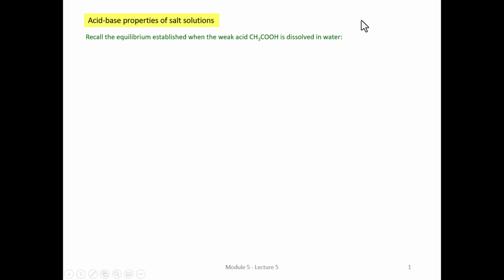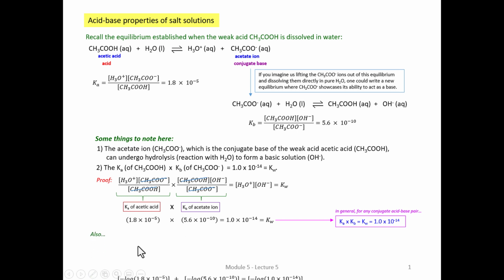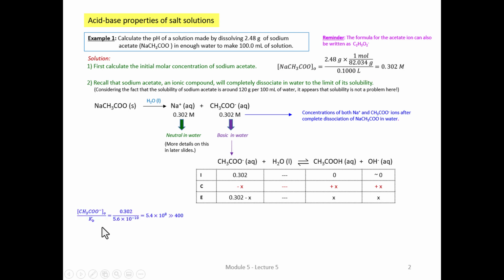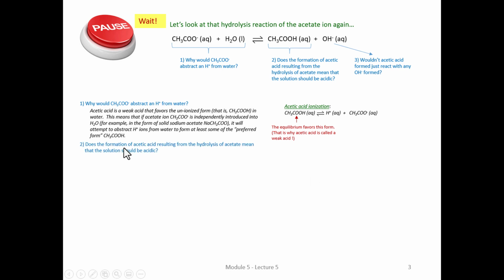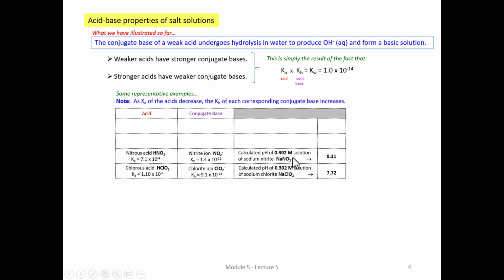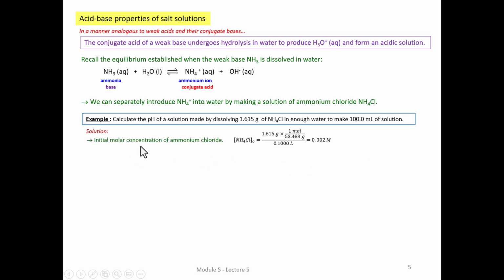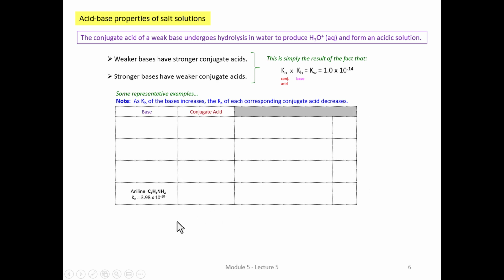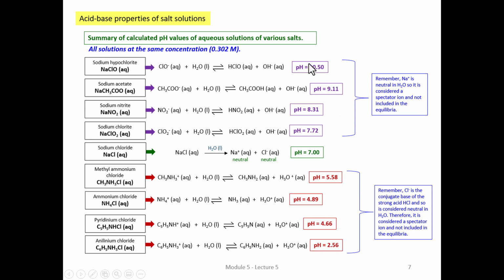Acids and Bases – Lecture 5 (Acid-base properties of salt solutions) – Part 1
The acid-base properties of compounds that are not overtly labeled as acids or bases turn out to be very important when dissolved in real-world aqueous solutions, such as lakes and streams and even human blood. This lecture introduces the hydrolysis (reaction with water) of the ions from salts (ionic compounds) when these salts dissolve in water. Ions which could be described as conjugate bases of weak acids are basic in aqueous solution and ions which could be described as conjugate acids of weak bases are acidic in aqueous solution.  These concepts may seem difficult to understand the first time through but persistence will be rewarded in much higher comprehension of material in later lectures.  Keywords: Hydrolysis, conjugate base of weak acid, conjugate acid of a weak base, Ka, Kb, Kw, pKa, pKb, pKw.